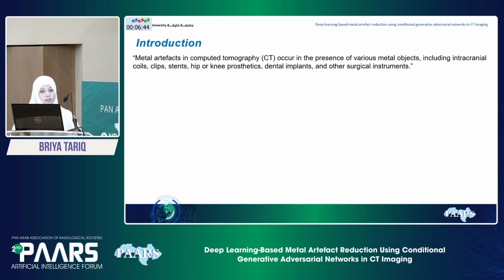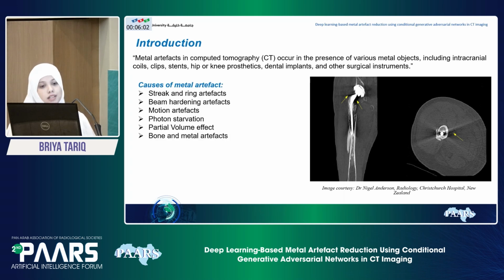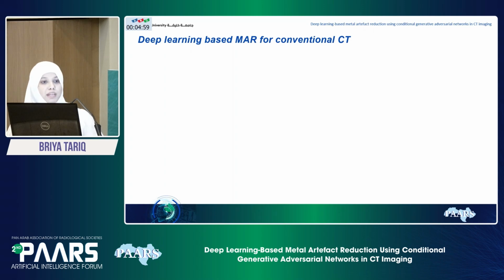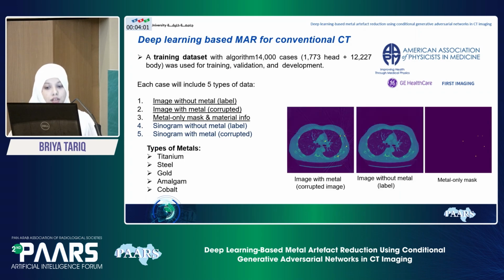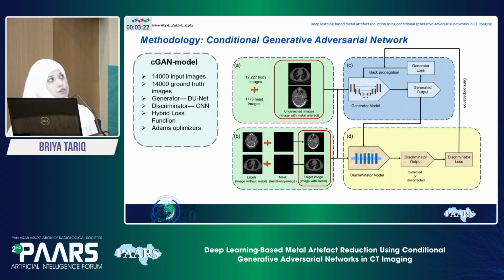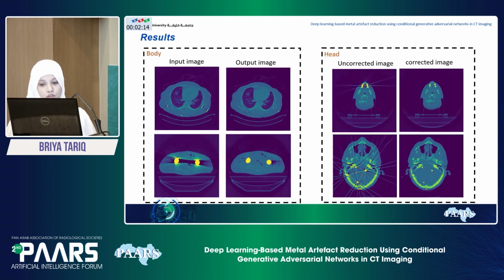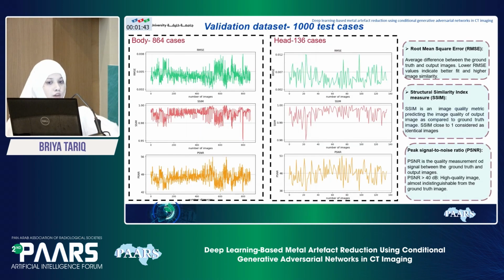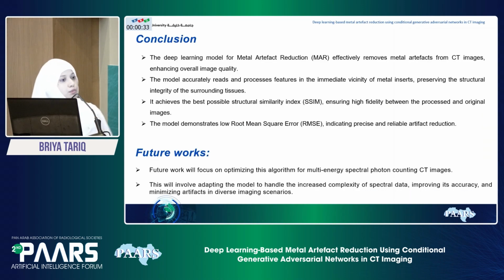13 Briya Tariq Deep Learning Based Metal Artefact Reduction Using Conditional Generative Adversar